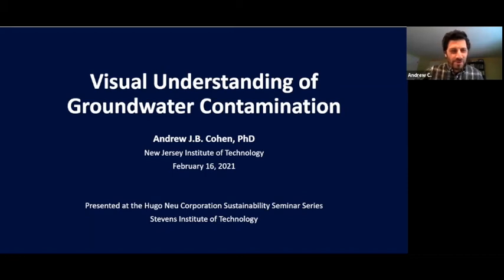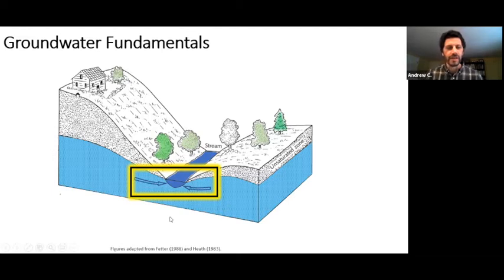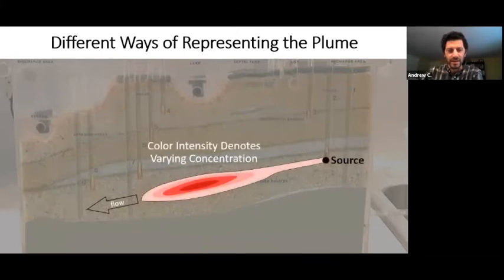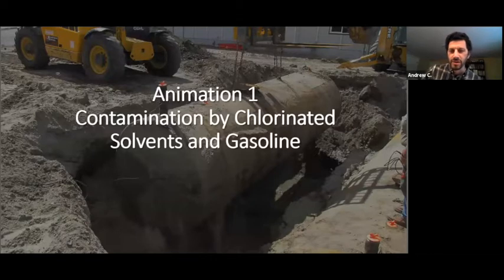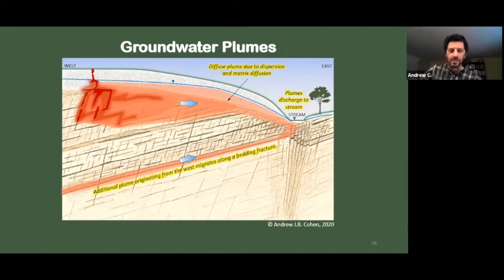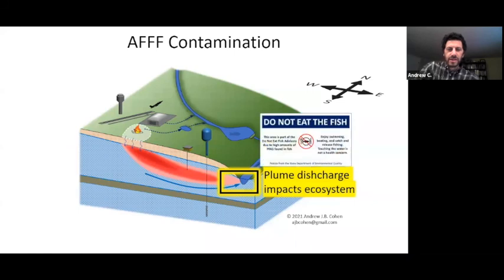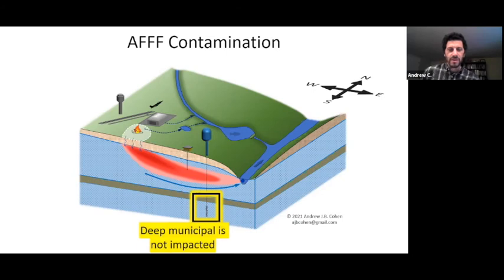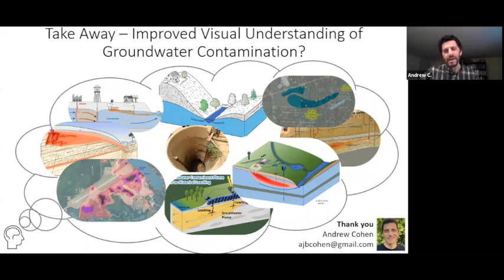Sustainability Series: Visualization and Modeling of Groundwater Pollution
Content:
00:00 Start
00:21 Context
01:34 Mental Models
03:37 Groundwater Fundamentals
05:58 Example Aquifers
09:00 Groundwater Plume: Laboratory Experiment
11:30 Animation 1: Groundwater Contamination by Chlorinated Solvents and Gasoline
14:35 Animation 2: Groundwater Contamination Due to a Hazardous Waste Landfill
17:12 Animation 3: Groundwater Contamination of a Fractured Rock Aquifer
19:22 Animation 4: Groundwater Contamination at a Remediation Site in Ohio
21:51 Animation 5: Groundwater Contamination by "Forever Chemicals" (Firefighting Foam; PFAS)
33:54 Take Away

Citation: Laboratory experiment screenshot at 16:02
ann gilchrist. (2014, June 24). Lab 5 Groundwater Model 2 [Video file]. YouTube. Subsequent images of lab experimentt are adapted screenshots of the same YouTube video.

All animations are original content.

Groundwater receives little attention, and to much of the population it is an unknown entity. GROUNDWATER CONTAMINATION and POLLUTION by man-made chemicals is ubiquitous and poses a threat to sustainable groundwater management and protection. This video is a recording of a seminar presented at STEVENS INSTITUTE OF TECHNOLOGY in New Jersey, USA. It includes several ANIMATIONS and associated discussion of various groundwater contamination scenarios, including contamination by widely-used SOLVENTS, PETROLEUM products, and the recently publicized PFAS chemicals referred to as "FOREVER CHEMICALS".